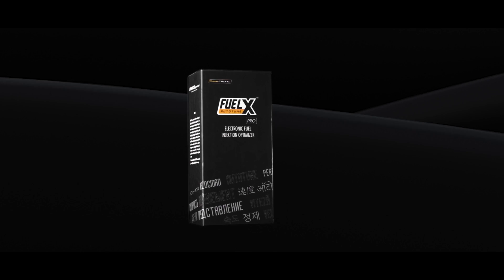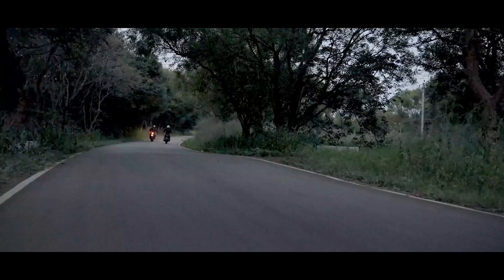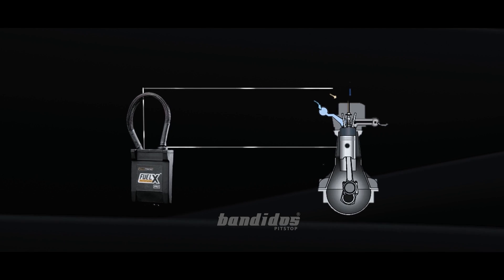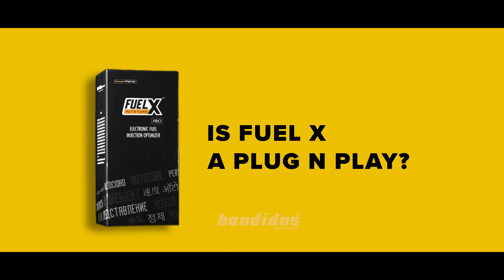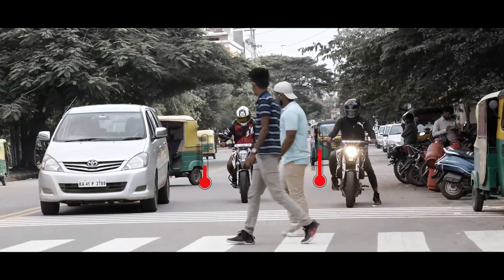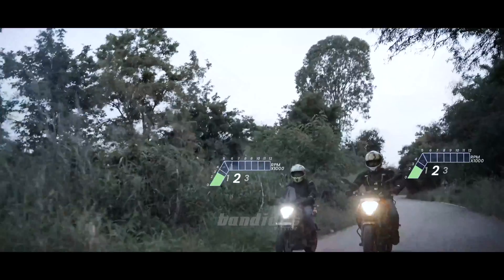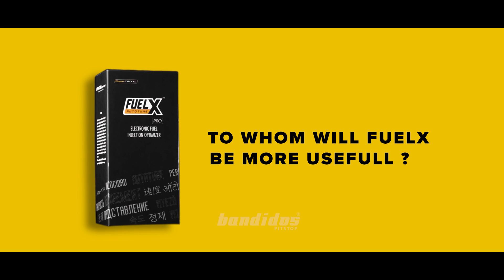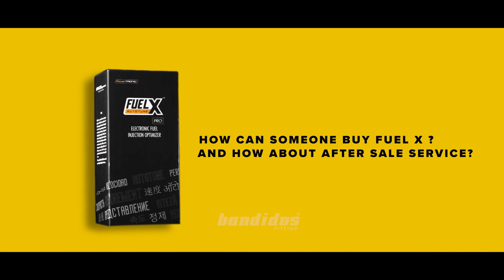Everything you need to know about FuelX | Q&A session | Racedynamics x Bandidos PITSTOP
Have you previously come across FuelX and wanted to know more details about the product? Then this video is all about it!

In this video, we are meeting the two founders of Racedynamics (manufacturers & innovators of FuelX). With the help of Question and Answer session with them we are taking a deep look into what FuelX is and what are some of the features & benefits of the product.

Watch the video in full to know more and leave your feedback as comments!

FuelX is a state of the art electronic plug-in fuel-injection optimizer for modern engines. It autotunes the engine to its best operational parameters, constantly monitoring, learning and adapting to the engine’s condition, wear and tear, riding style, add-ons (such as air filter and/or exhaust), as well as the environmental conditions such as temperature, humidity, altitude etc. It always ensures that the engine performs in the safest and most optimal zones